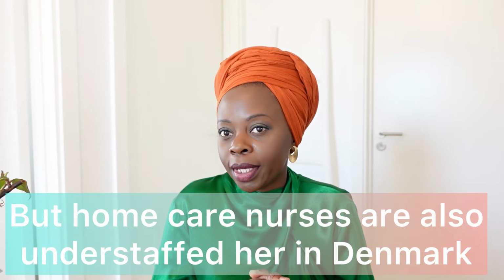THINGS I LOVE ABOUT BEING A NURSE IN DENMARK /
Hello guys!
Today's video is about the things I love about being a nurse in Denmark.
I don't work in the hospital anymore but I do take a few shifts at different hospitals. For now I work as a rehabilitating center for people who come from hospital and not ready to go go home.

I hope you like the video and please a comment and questions and I will reply if I can.